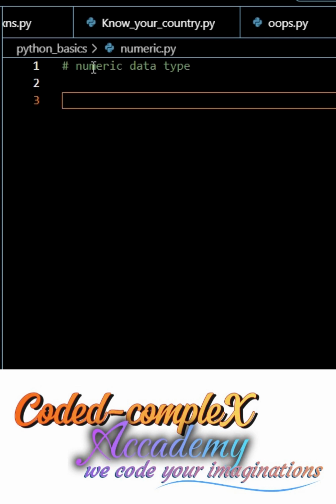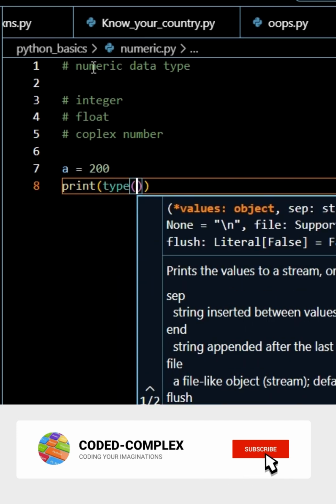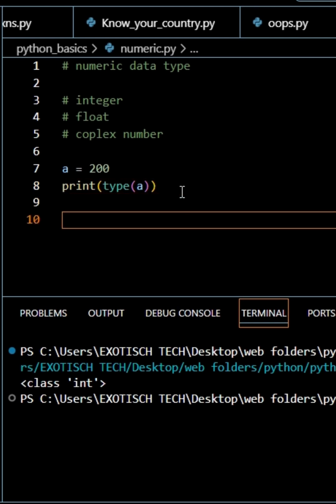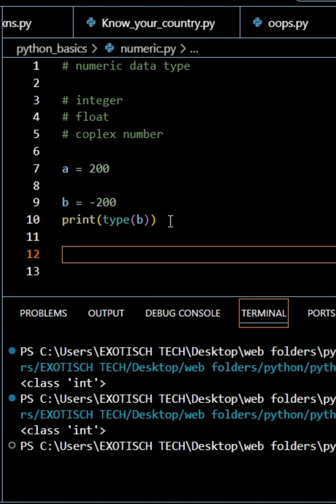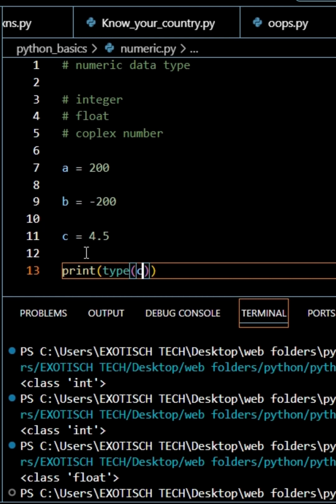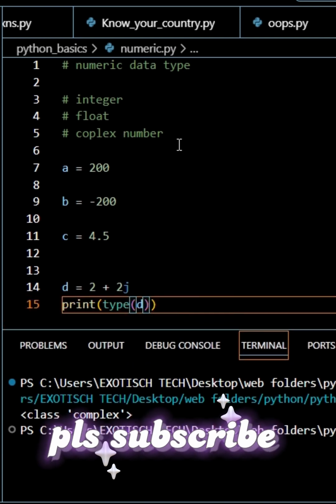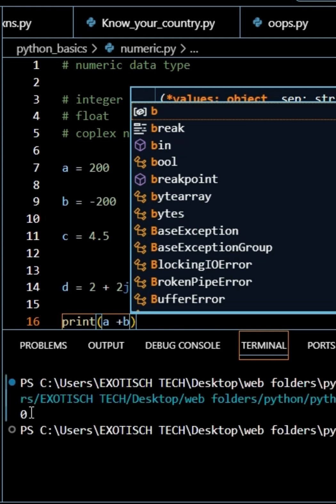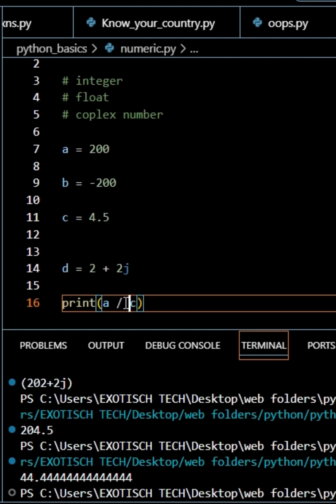Using type() function to check data type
Welcome to our tutorial on using the type() function in Python!

In this video, we'll guide you through the basics of the type() function and how it can be used to check the data type of various variables in your Python programs. Whether you're a beginner or looking to brush up on your Python skills, this tutorial is perfect for you.

What You’ll Learn:
The syntax and usage of the type() function
How to check data types of integers, floats, strings, lists, and more

Why It's Important:
Understanding data types is crucial for writing efficient and error-free code. The type() function is a simple yet powerful tool that helps you verify and debug your variables' data types, making your code more robust and reliable.

Beginners starting their Python programming journey
Students and educators looking for clear and concise explanations
Developers needing a quick refresher on Python data types

Happy Coding!